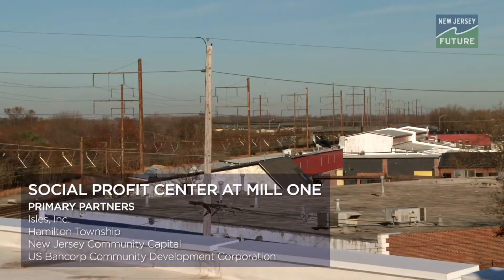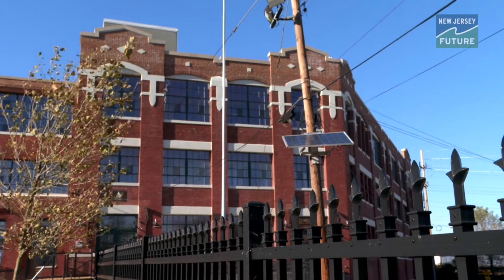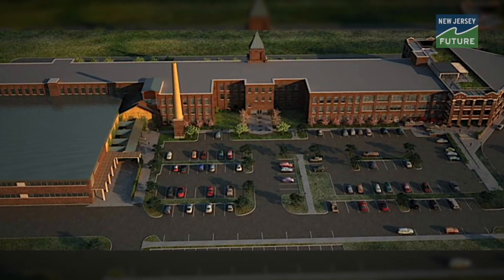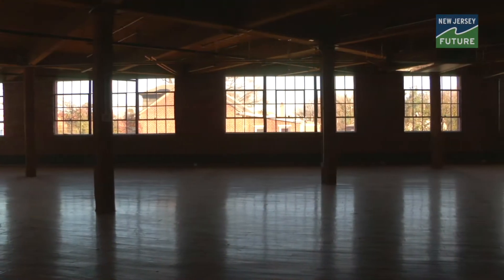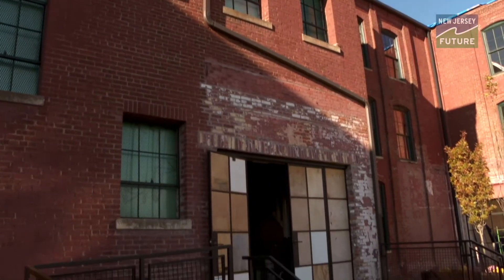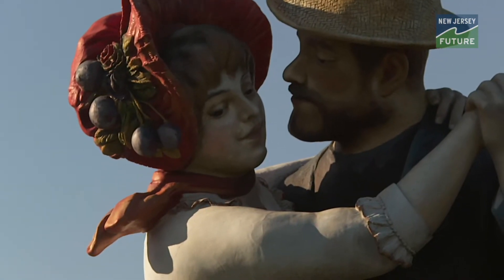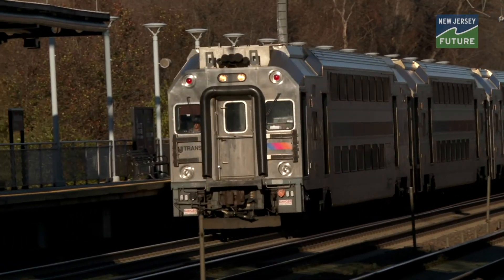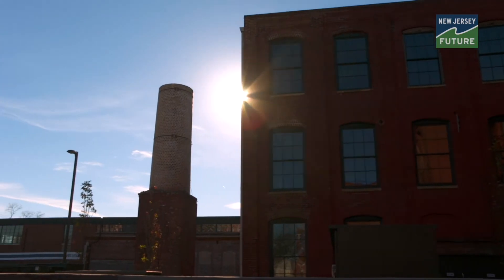Smart Growth Awards 2020: Social Profit Center at Mill One, Hamilton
SOCIAL PROFIT CENTER AT MILL ONE, HAMILTON
Innovative nonprofit-driven restoration of a sizeable historic building creating affordable mixed-use workspace for local nonprofits and artists; breathing new life into a distressed neighborhood as part of a lively “Arts Corridor”.